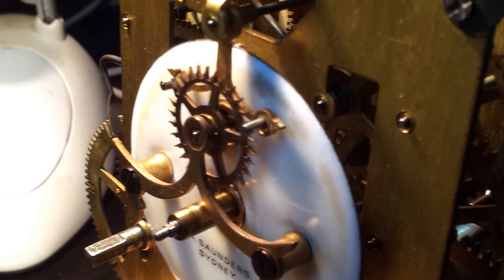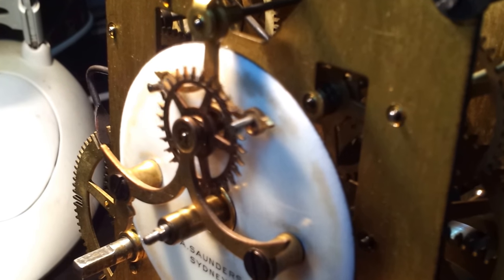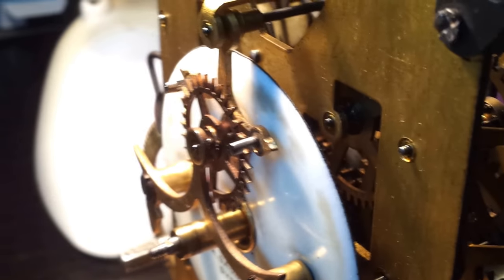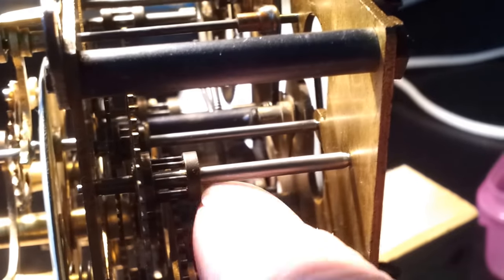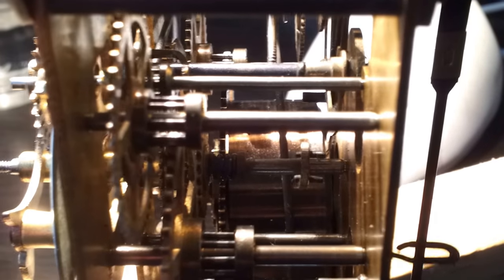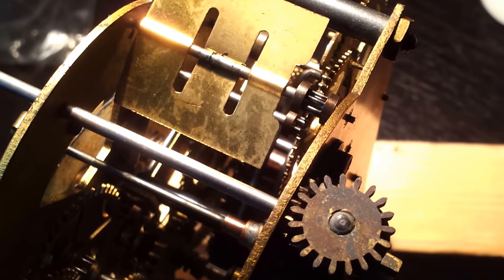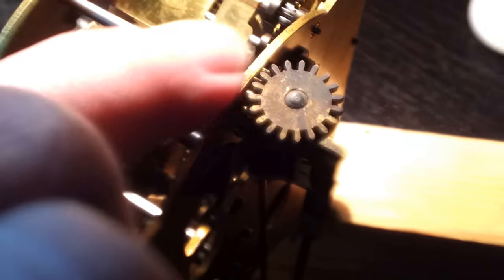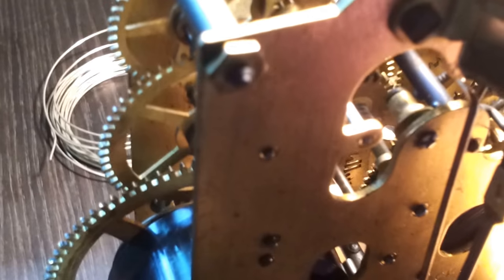Ansonia clock movement